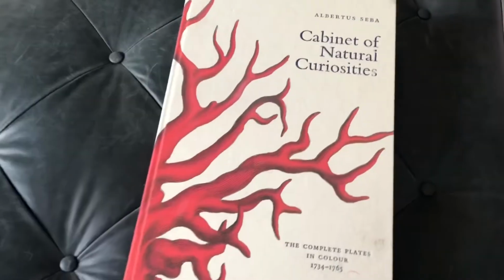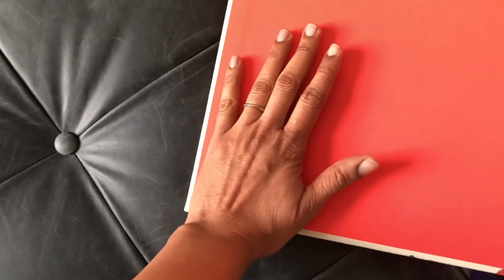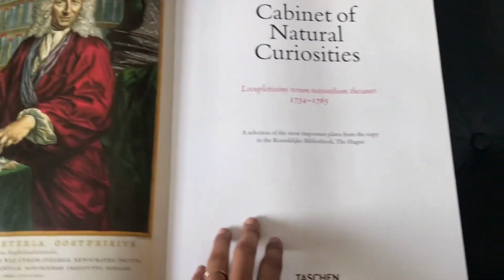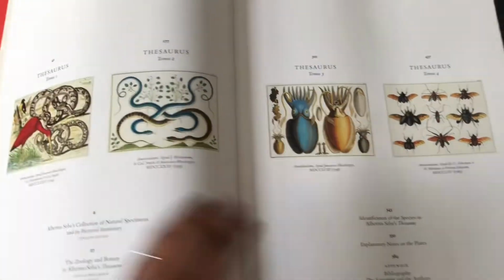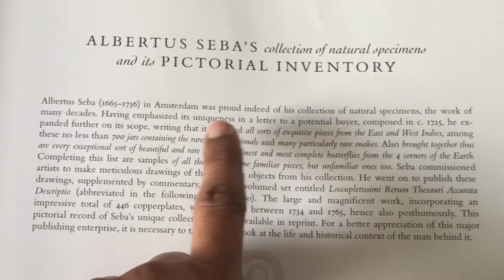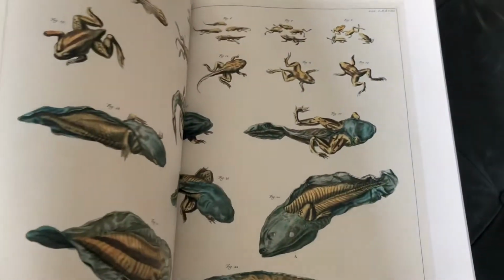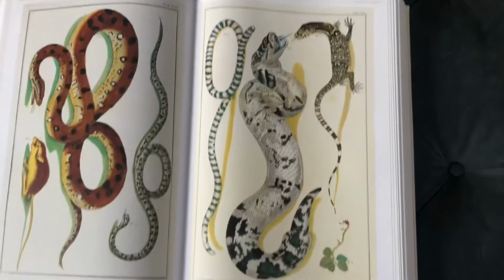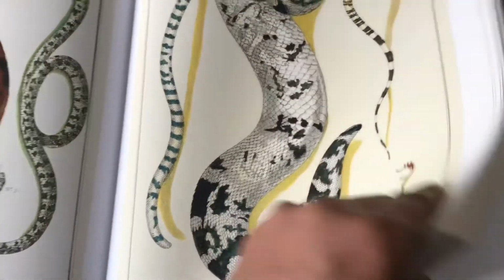Curious Books Episode 1: Albertus Seba’s Cabinet of Curiosities | RunwrightReads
This is the first episode in what I hope will be a series where I feature books that are a little different from the norm. Let me know if you like the video